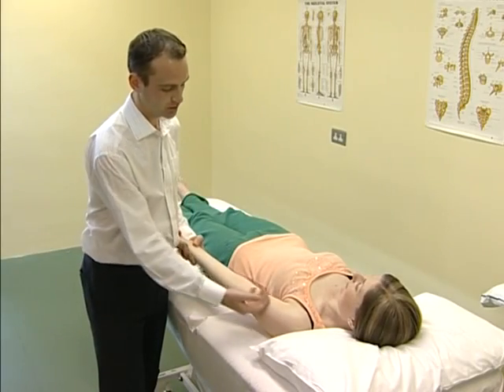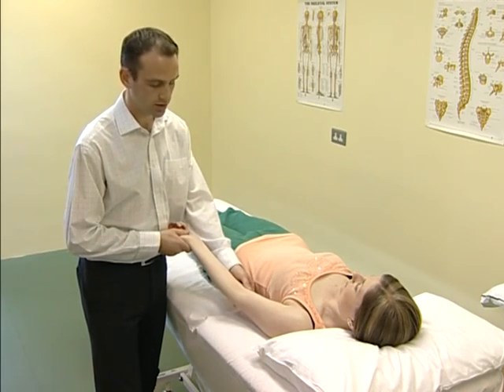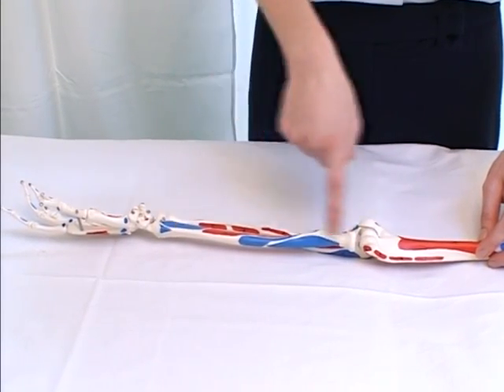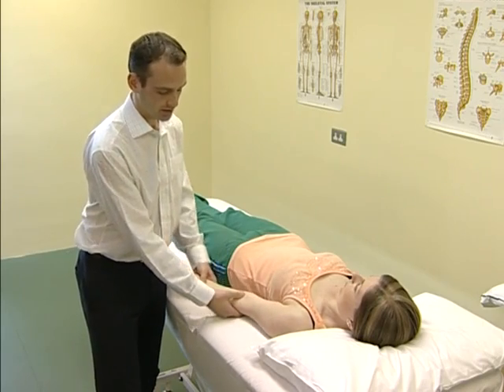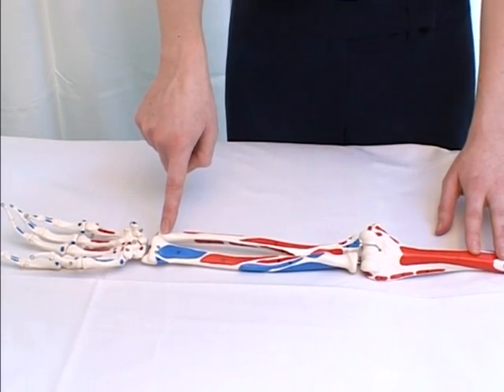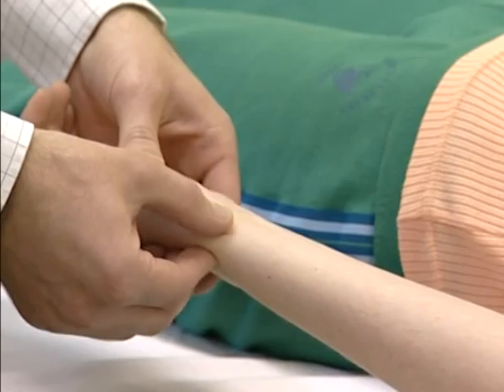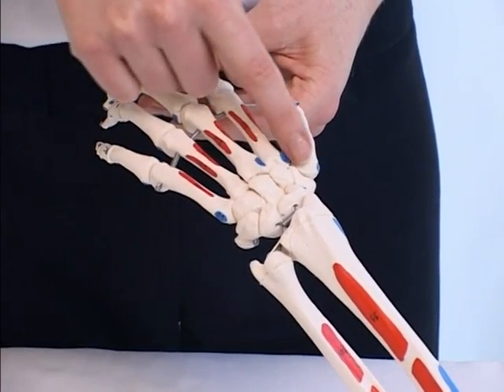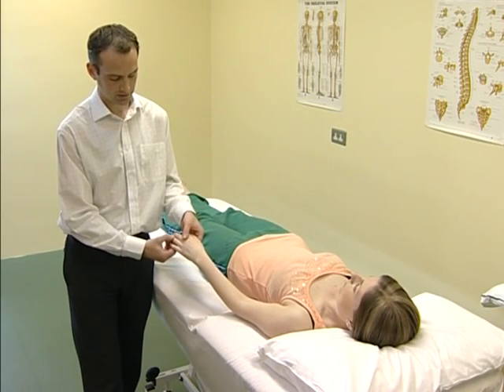Physical Therapy: Series 3 Volume 3: The Wrist and Hand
Sample from the surface anatomy of the Wrist and Hand.